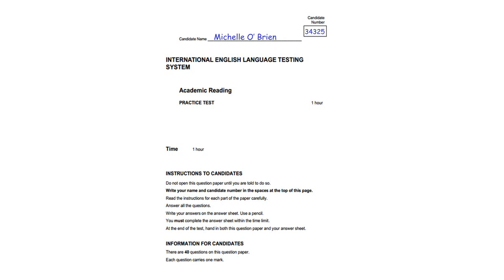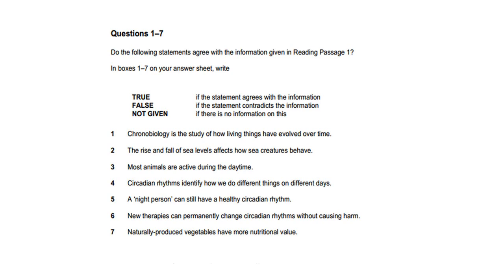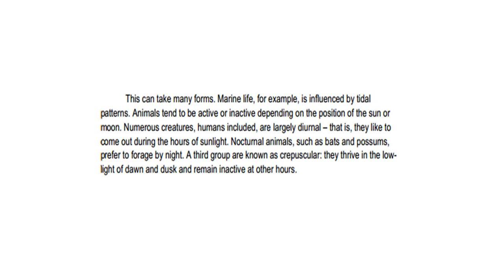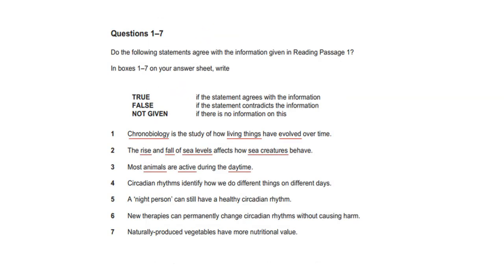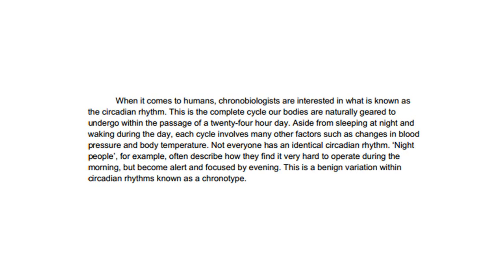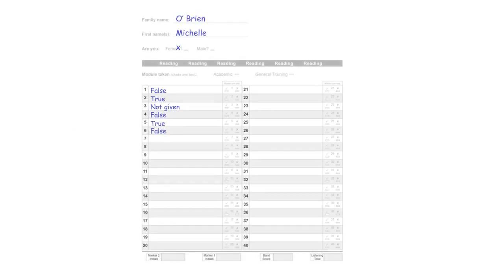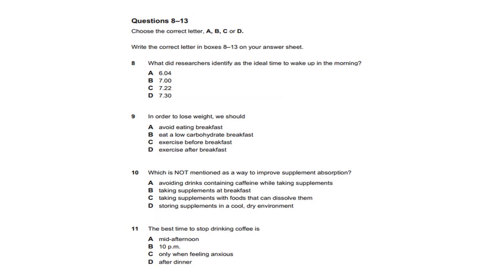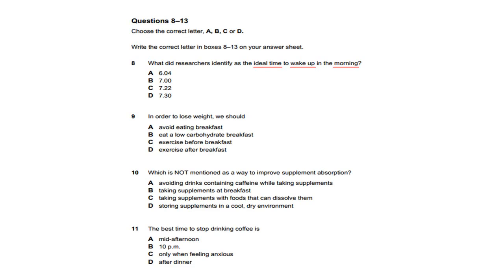Class 7 - IELTS Academic - Academic Reading Test Part One Exam Question and Model Answer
Title: "Mastering IELTS: Your Ultimate Exam Prep Guide!"

Description: 🚀 Ready to conquer the IELTS exam? 🌐 Join us on a journey to success with our comprehensive IELTS Exam Prep playlist! 📚 Whether you're aiming for Academic or General IELTS, we've got you covered with a series of short, power-packed videos designed to boost your skills and confidence.

🔍 Explore key strategies and tips to ace each section of the IELTS exam.
📖 Dive into Academic and General IELTS-specific insights for tailored preparation.
💼 Tackle the Writing, Reading, Listening, and Speaking modules like a pro.
🎓 Benefit from expert advice and real-life examples to enhance your performance.

🎥 Don't miss out on the chance to excel in your IELTS journey! 🌟 Your dream score awaits – let's make it happen together! 🚀✨